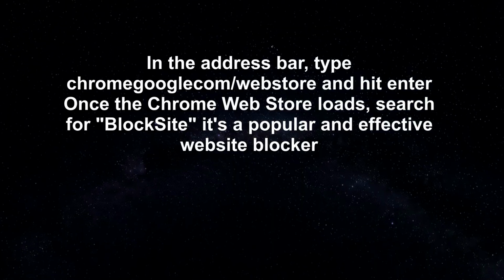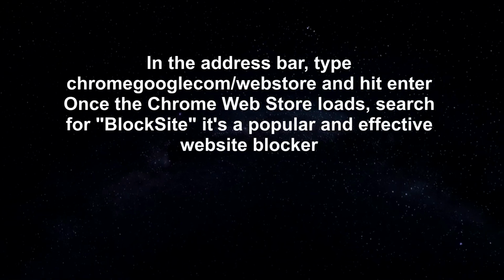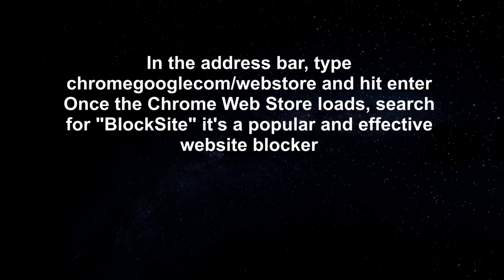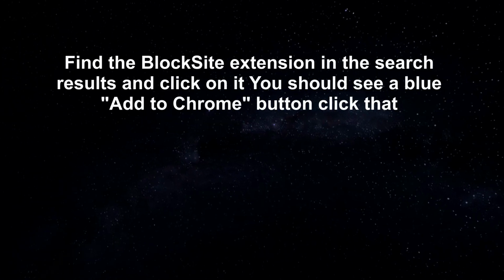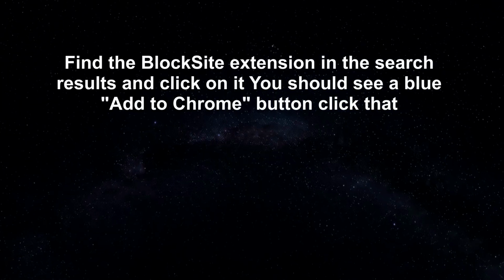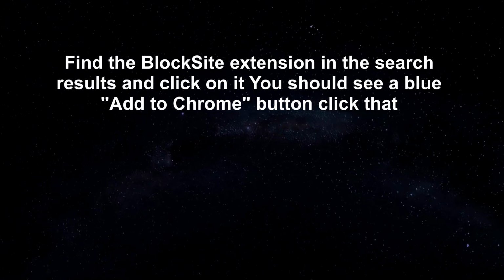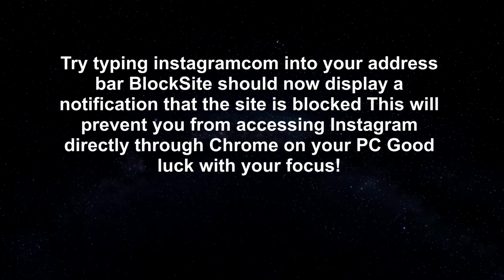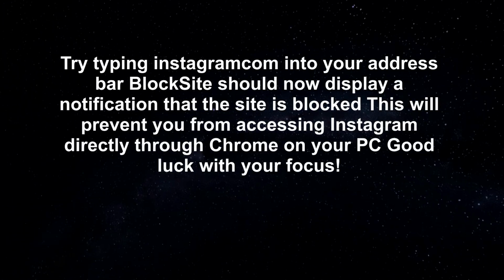How to Block Instagram on Chrome In Pc - AshleyHowTo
How to Block Instagram on Chrome In Pc details the steps to block access to Instagram within the Chrome browser on a PC, employing browser extensions, website blocking tools, or parental control settings.

00:00 Intro
00:03 Open Chrome
00:08 Find BlockSite Extension
00:16 Add to Chrome
00:20 Confirm Installation
00:23 Block Instagram
00:33 Instagram Blocked